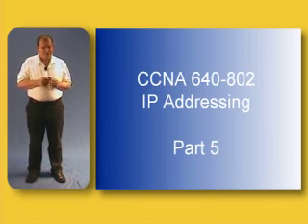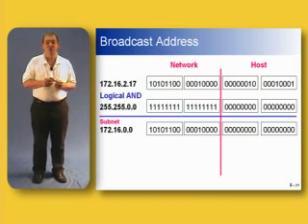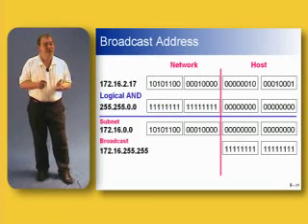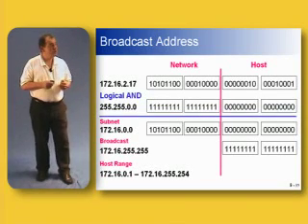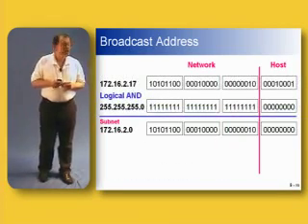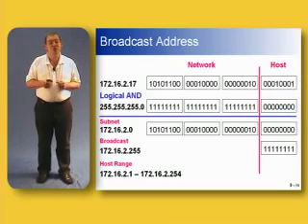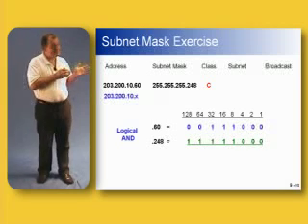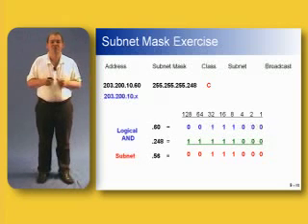Cisco Training CCNA IP Addressing - Part 5 of 5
Instructor John Mills CCIE #5037 takes us through an IP addressing calculation as performed by computer devices in part five of the series